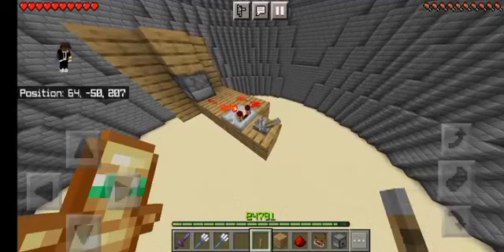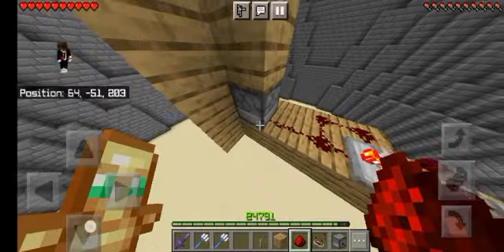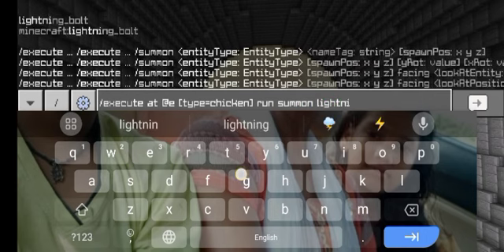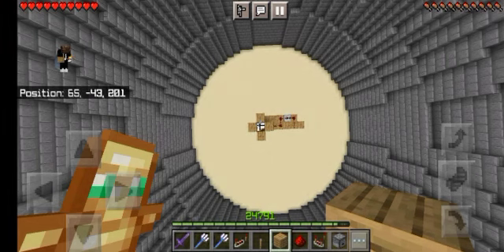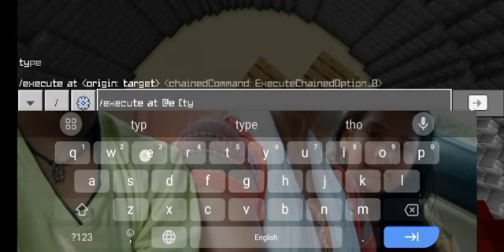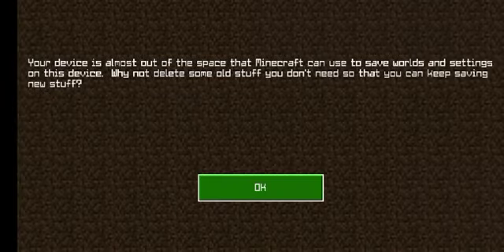I broke Minecraft with my ideas